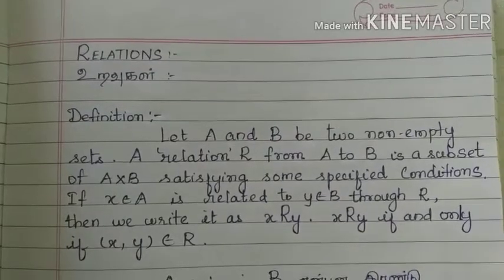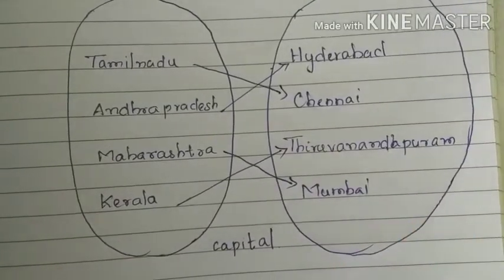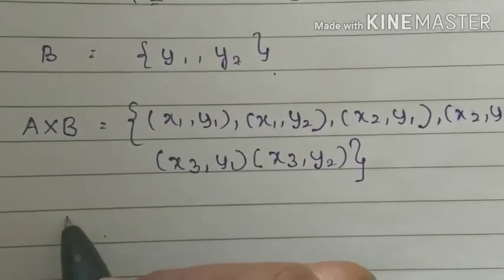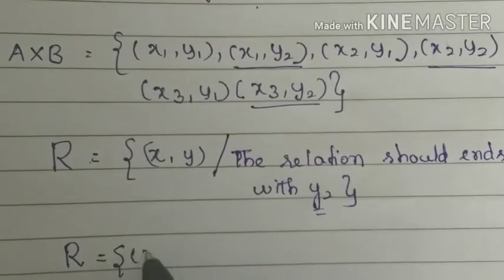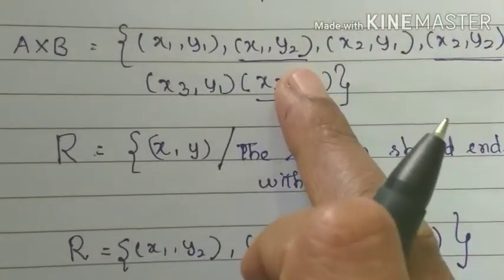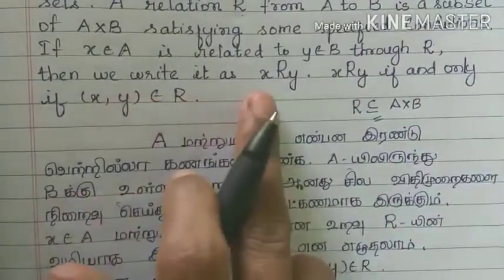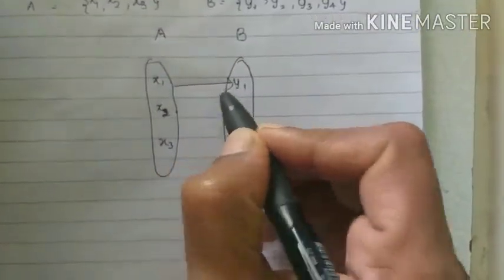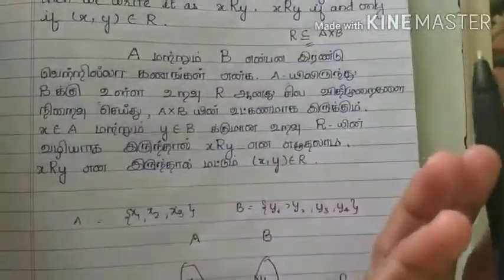TN Samacheer Maths/Tenth/ Relations and functions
Relations introduction

Nithyaganesh maths